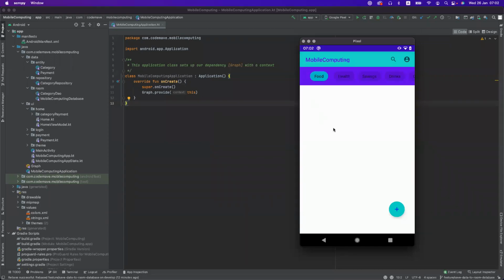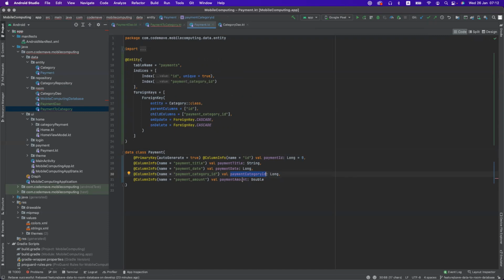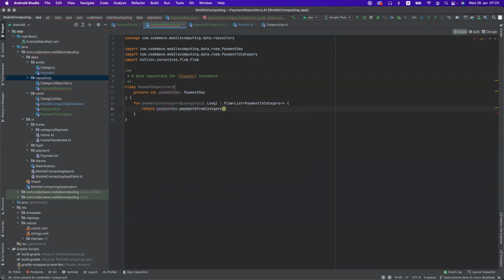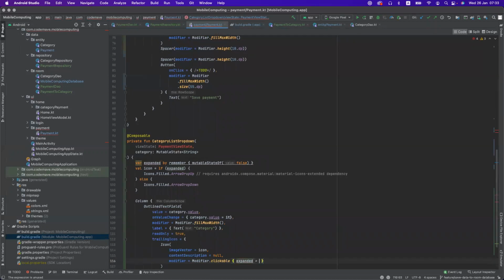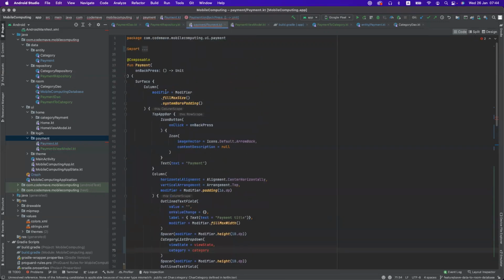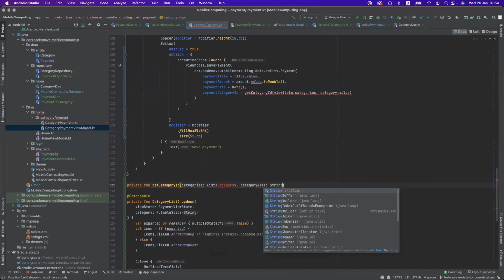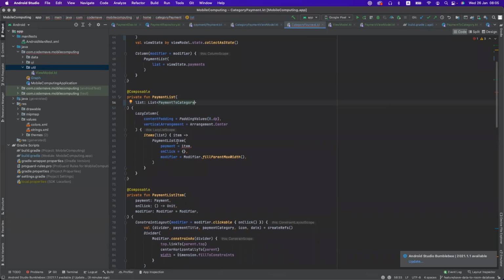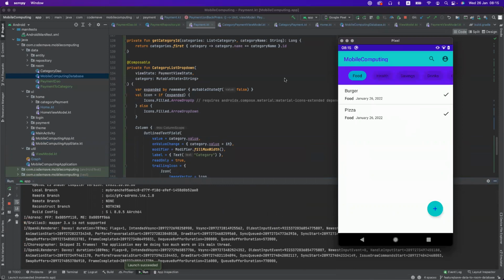Saving data to the Room database with Kotlin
- Learn to save data in Room Database
- Retrieve and display data from database in a form
- Save form data in database
- Display data based on selected category